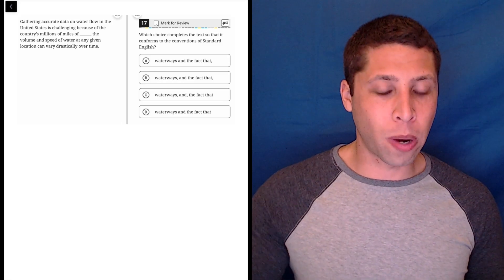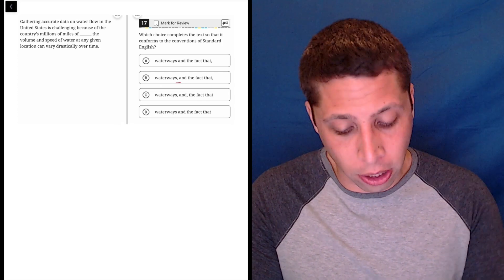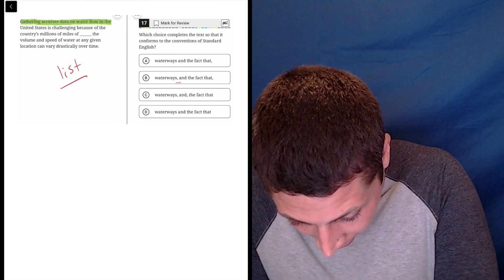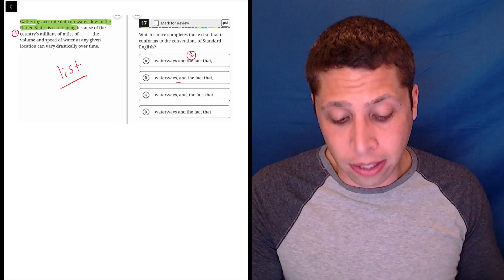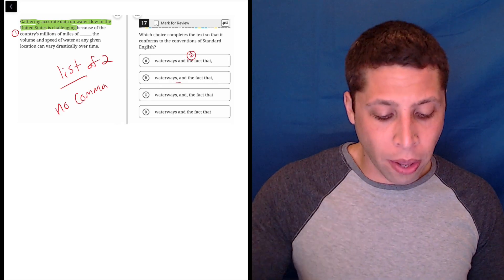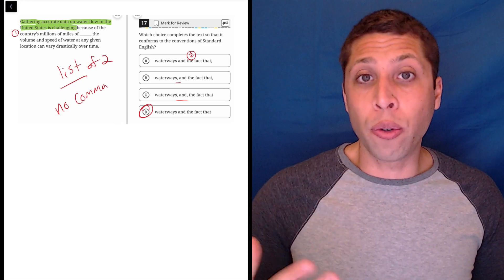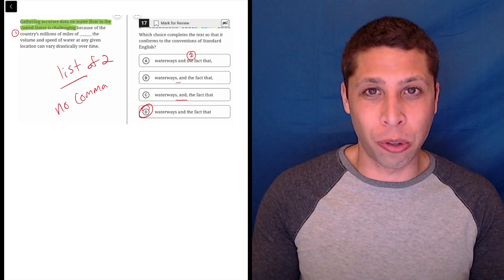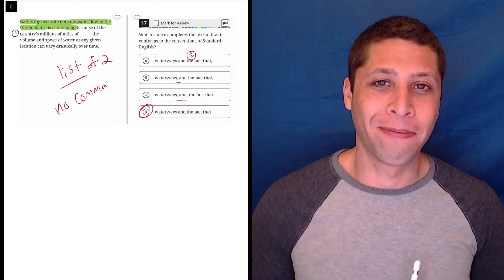Digital SAT 2, Reading Module 1, Question 17 (grammar)